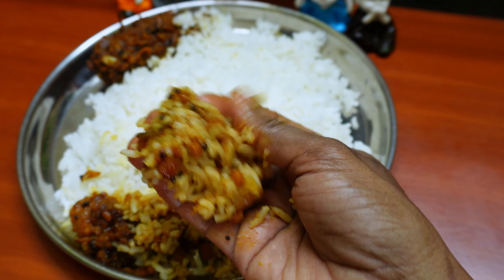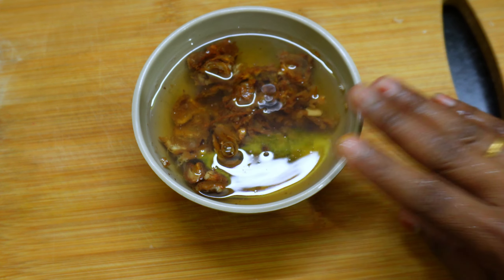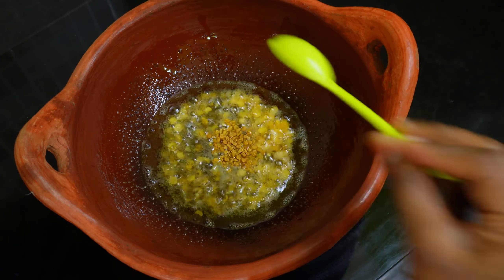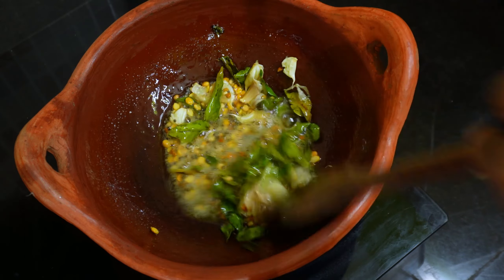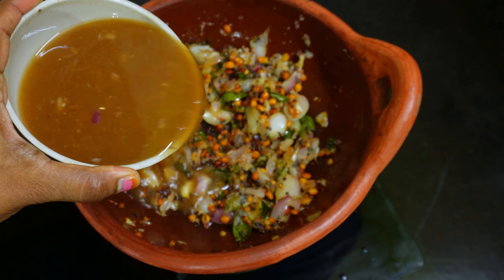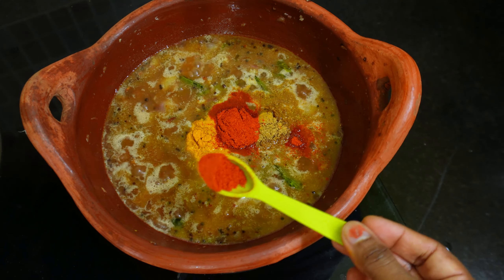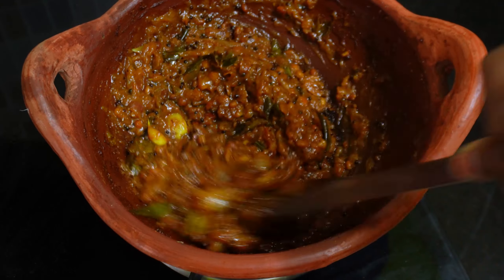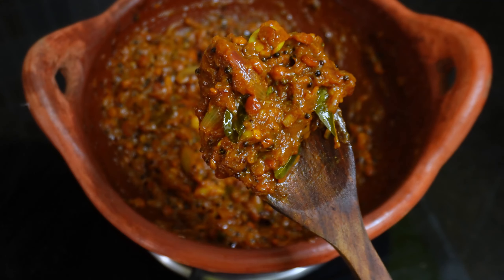10 min வெங்காய தொக்கு / onion thokku /நாலு நாள் ஆனாலும் அப்படியே இருக்கும /side dish /vengayathoku